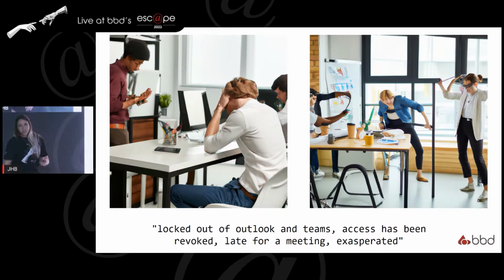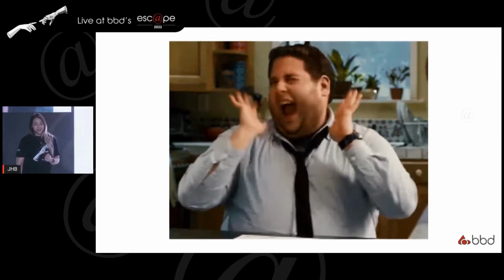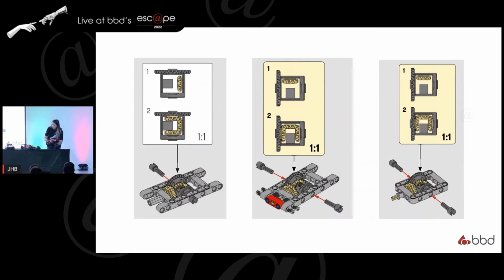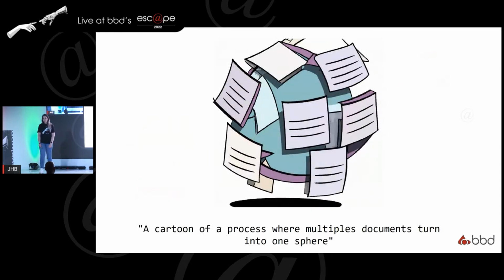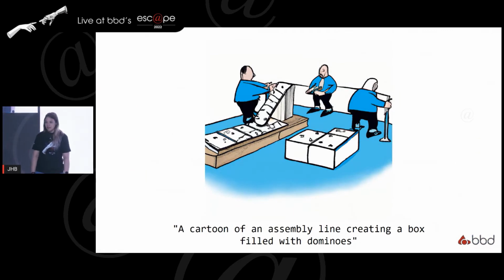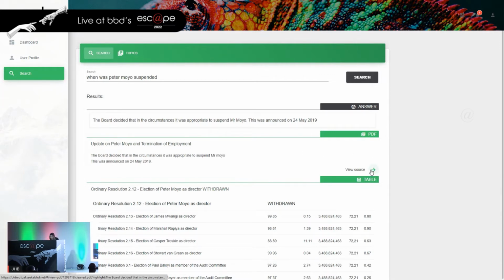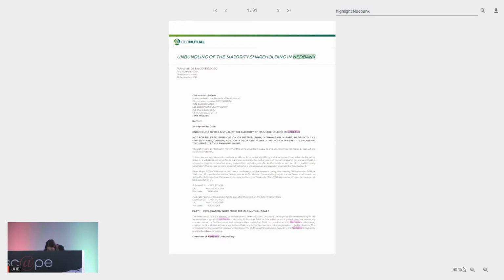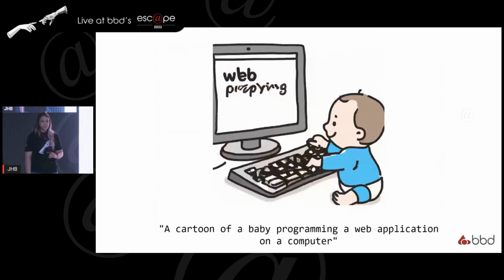esc@pe 2022 | Seeka with Tiané Erwee